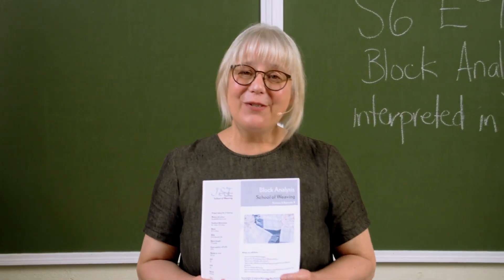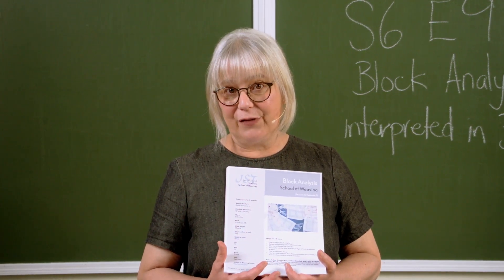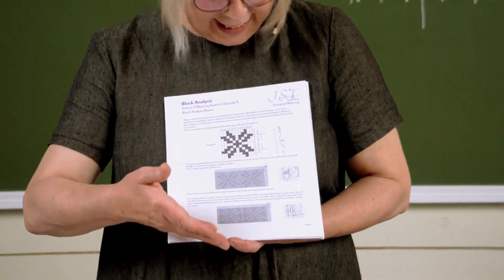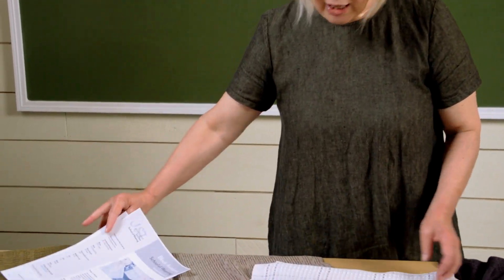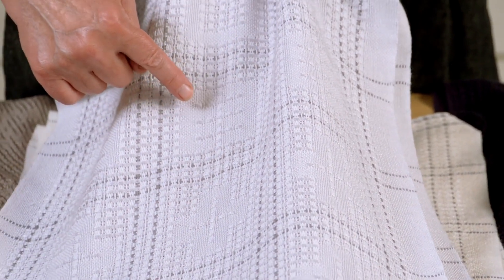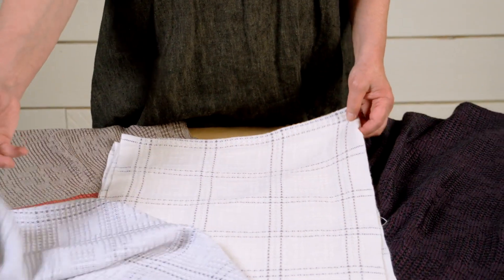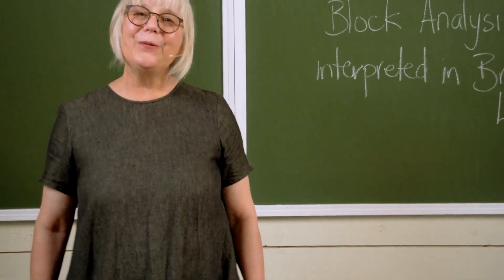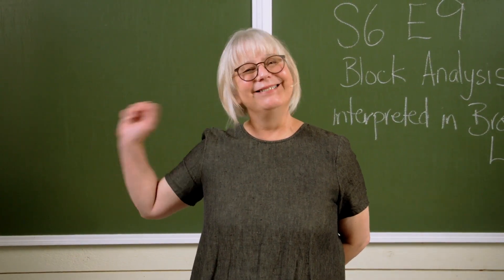School of Weaving's Block Analysis Episode Trailer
I hope you're hungry because you're going to be full by the end of this episode. You may want to eat it in small bits. that's always better for your blood sugar, so they say! I did this type of work for years in Bronson Lace, it was so much fun. I'll never forget the day I learned how to do this. I hope you enjoy it as much as I did.